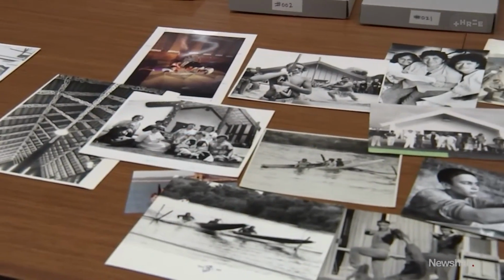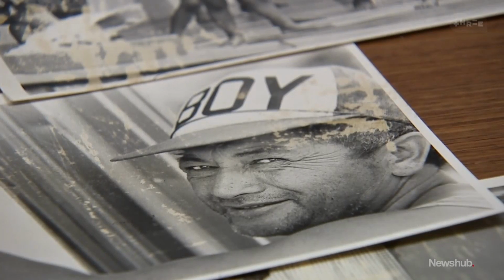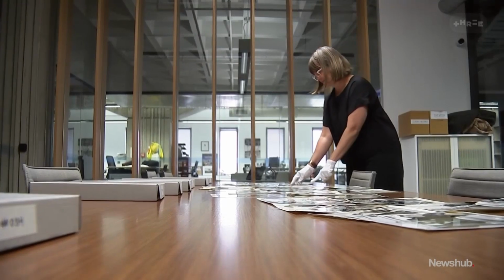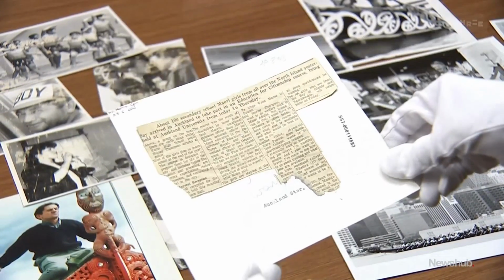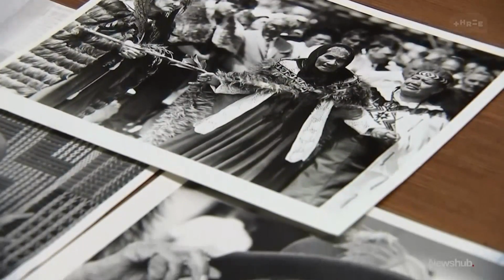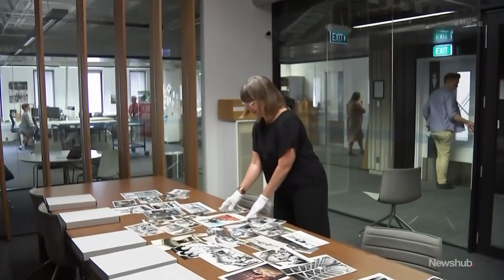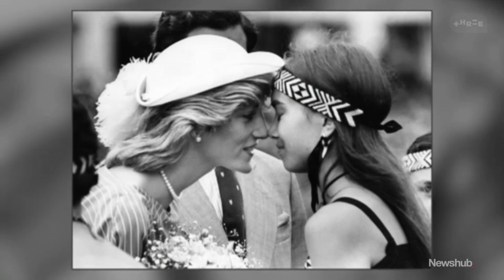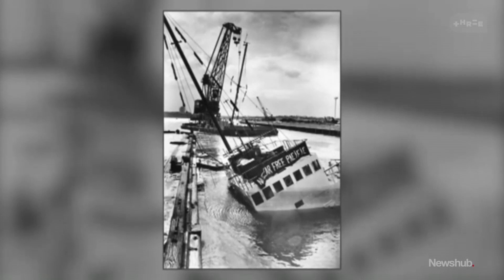'Important moments': Thousands of historic NZ photos saved from US landfill | Newshub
Thousands of historic New Zealand photos have been saved from an American landfill, and brought back to Aotearoa by the National Library. They're part of a wider archive of 1.4 million photographs that are still overseas. Grace Thomas has more.